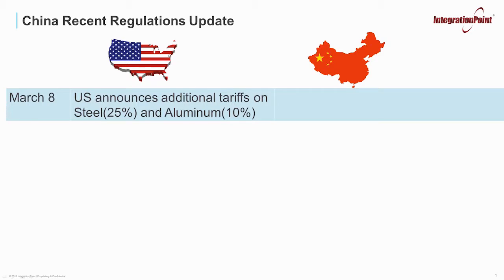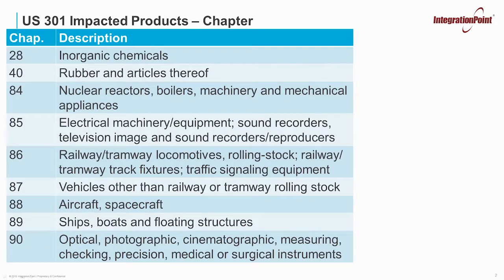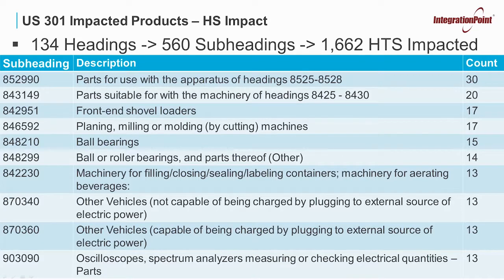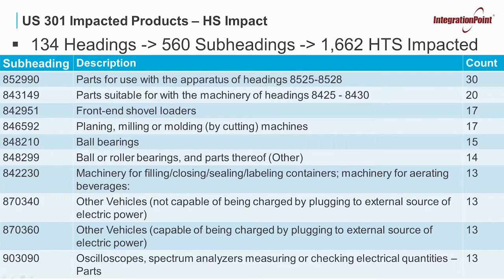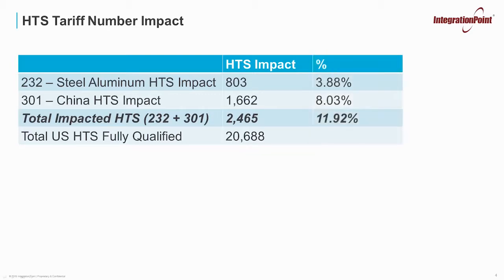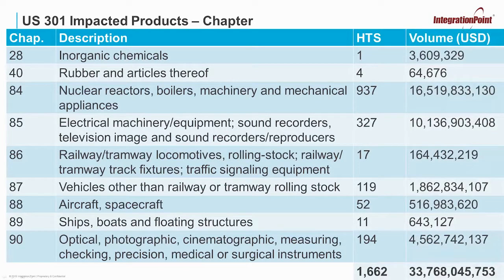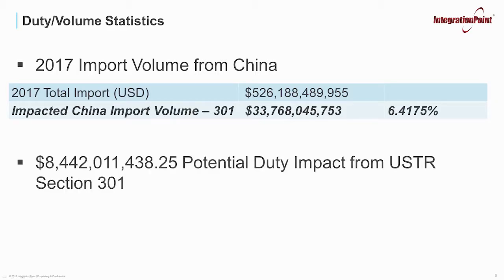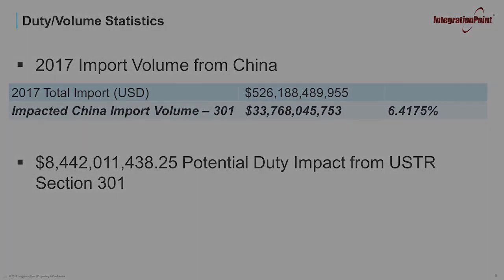Section 301 Updates - Content Perspective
In this short video, Angela Chamberlain, Vice President of Global Trade Content at Integration Point, discusses US Section 301, which affects duty rates on some products from China.  This video provides a high level look at the regulations introduced this year by both the United States and China.